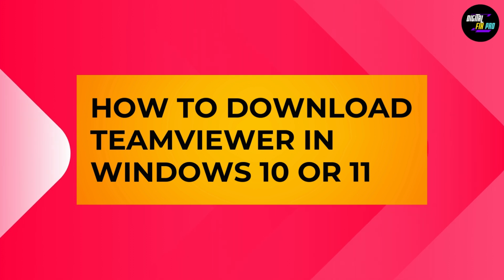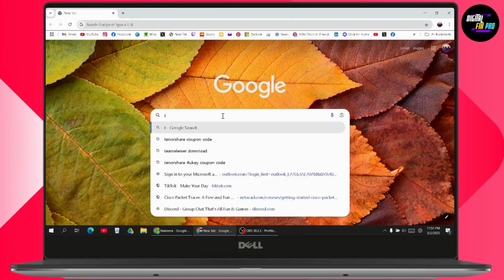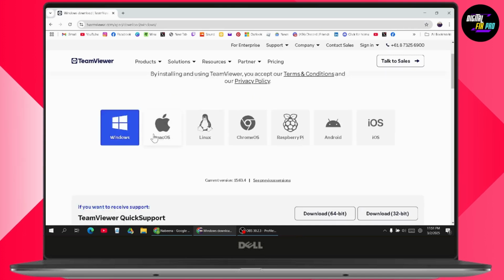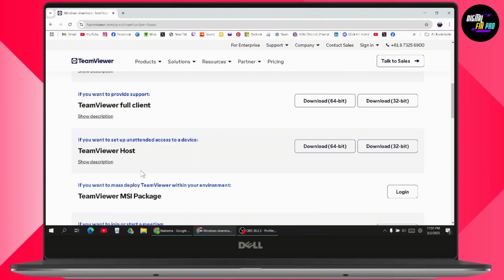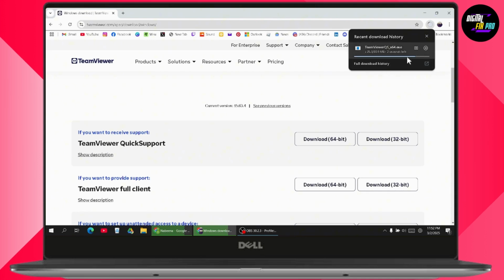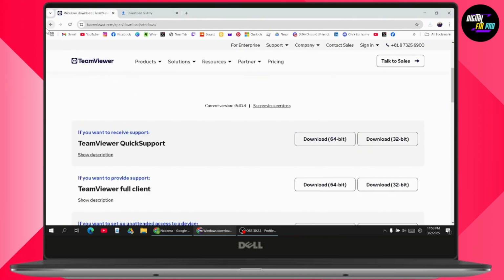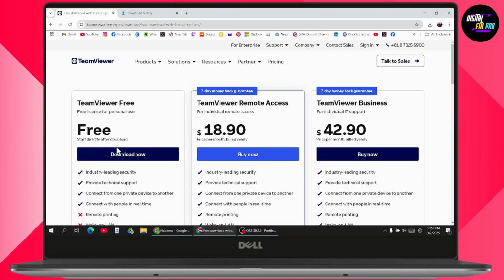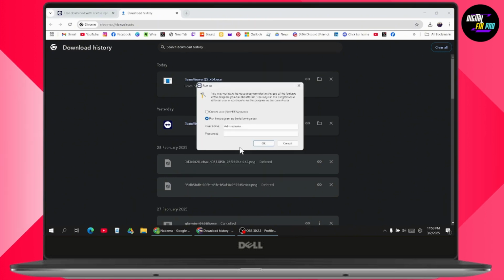How To Download TeamViewer In Windows 10 Or 11 (2025) | Download TeamViewer in Laptop PC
How To Download TeamViewer In Windows 10 Or 11
how to install teamviewer
how to download teamviewer
how to download and install teamviewer
how to download teamviewer in windows 11
teamviewer in windows 11

Downloading and installing TeamViewer on Windows 10 or 11 is simple. In this video, we’ll guide you through the entire process, from accessing the official website to completing the installation. Follow these steps to set up TeamViewer for remote access and support on your device.

0:00 - Introduction
0:12 - Checking Internet Connection and Opening Browser
0:24 - Searching for TeamViewer Download and Accessing Official Website
0:36 - Choosing the Windows Version (32-bit or 64-bit)
0:48 - Downloading the TeamViewer Setup File
1:00 - Locating the Downloaded File and Starting Installation
1:12 - Installing TeamViewer: Setup Process and Options
1:24 - Completing Installation and First-Time Setup
1:36 - Conclusion